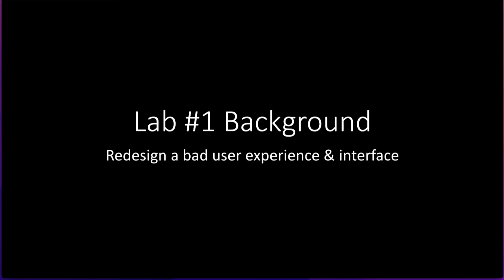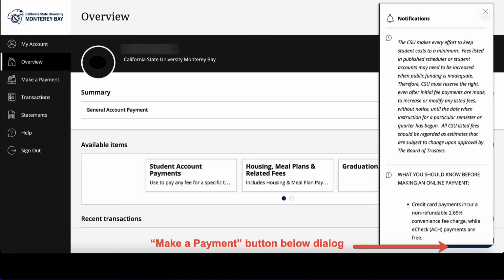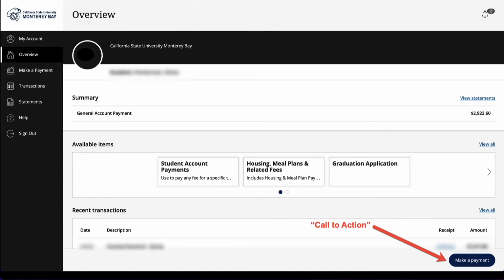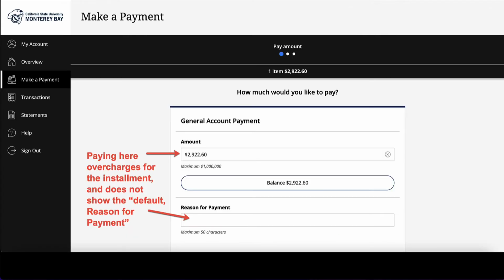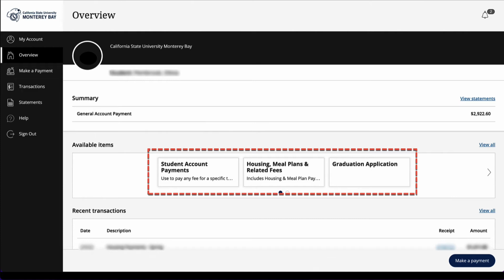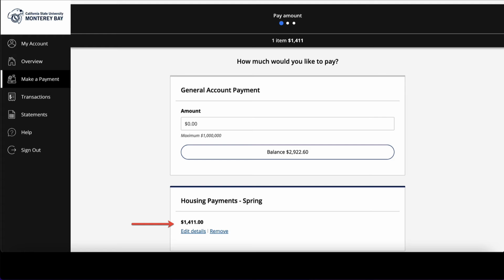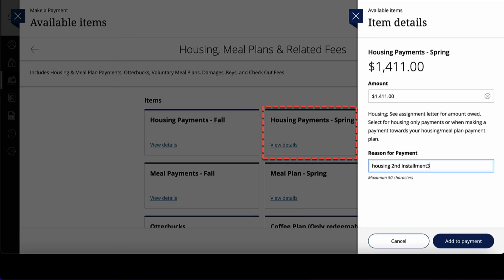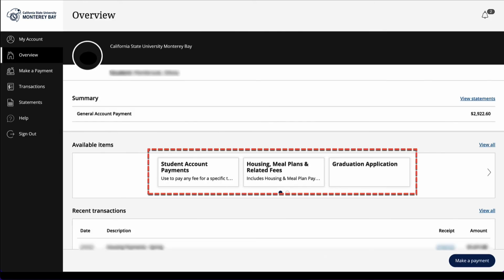GDS076 Lab1 Overview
Table of Contents:

00:00 - Lab #1 Background
00:10 -